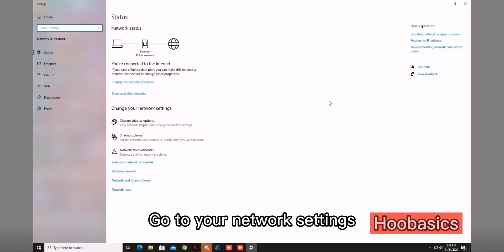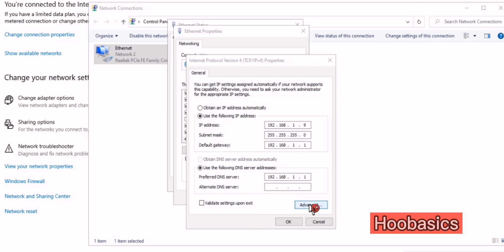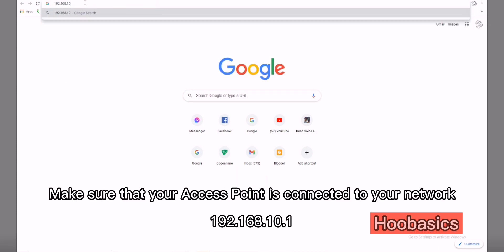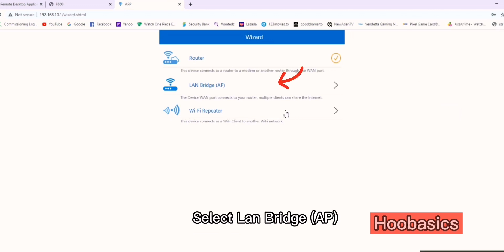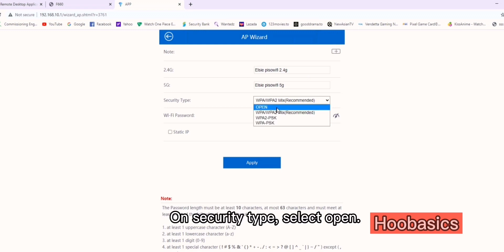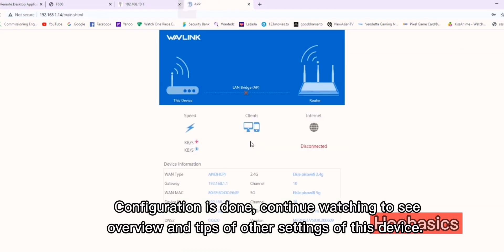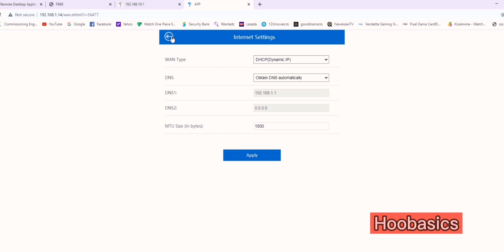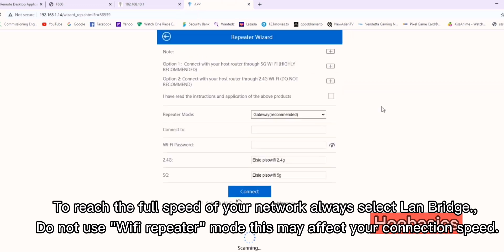How to configure Access Point for Piso wifi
Hello, This is a basic configuration of Access point Wavlink ac1200 a 2.4ghz and 5ghz device and Long range outdoor device, intended for piso wifi but can also be use to other deployment like offices, function halls and other wifi projects.

How to configure additional Access Point for Piso wifi

How to configure Access Point.

Pano mag configure ng access Point para sa piso wifi

I am not expert in piso wifi but I am experienced in deploying wifi, servers and network related matters and hopefully this configuration help your business to grow.